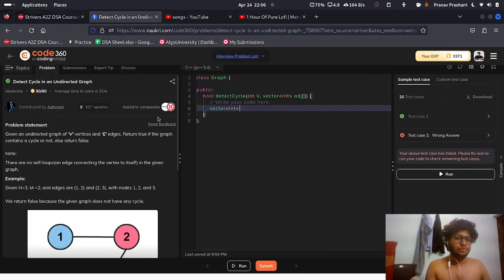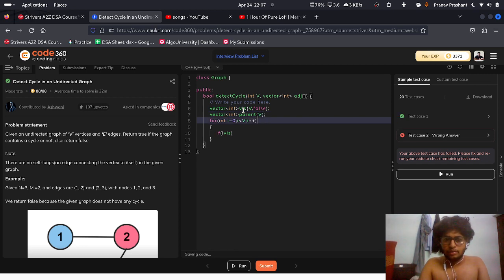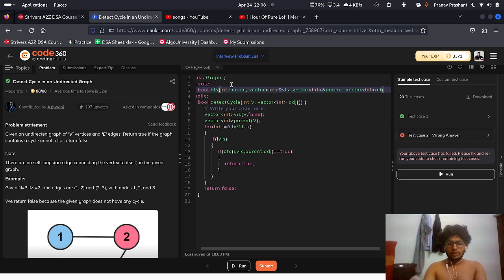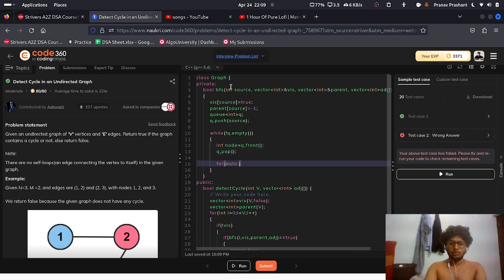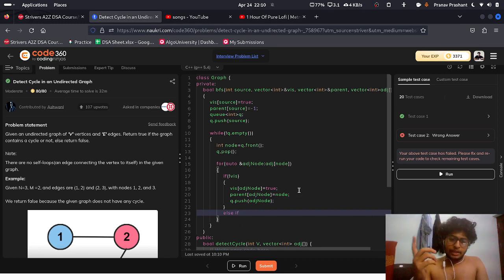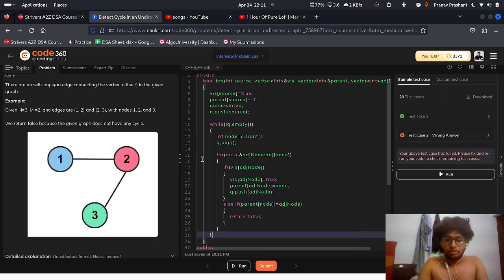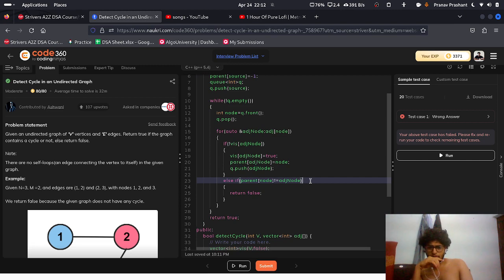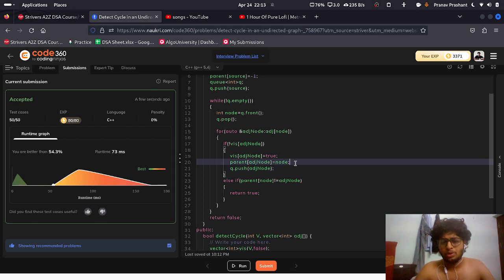Detect a cycle in an undirected graph using BFS